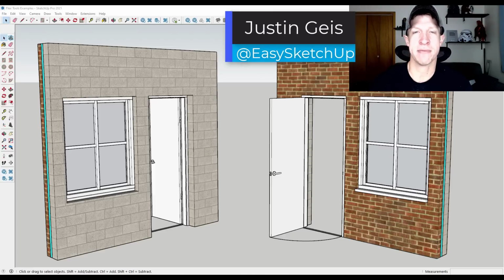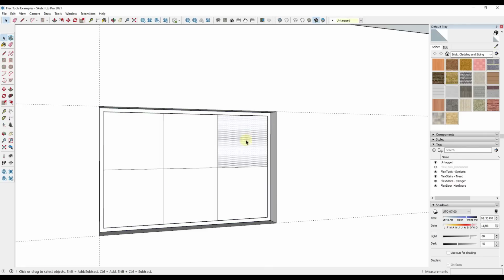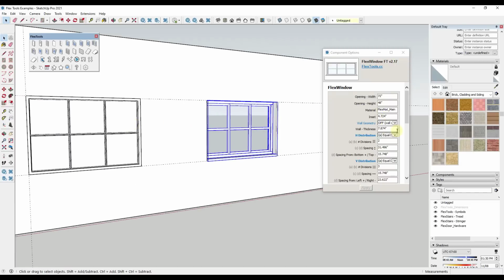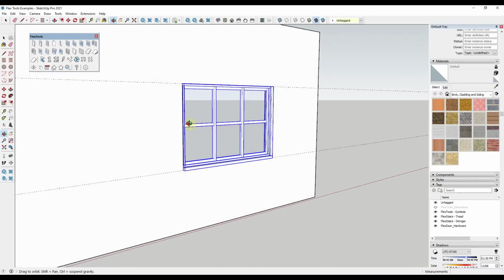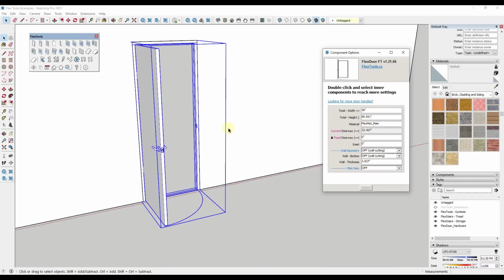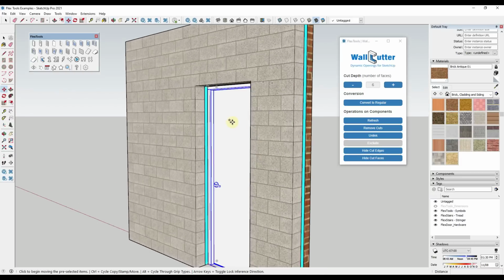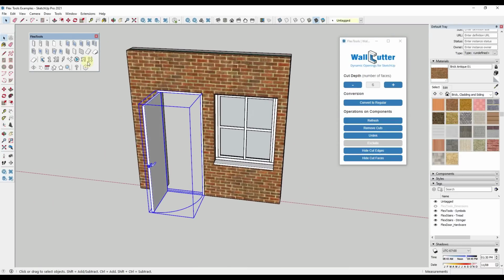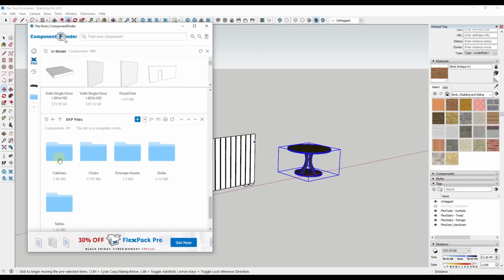How Flex Tools Made Me OVER 10X Faster in SketchUp!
Learn how Flex Tools makes working in SketchUp SIGNIFICANTLY faster when creating things like doors and windows!

TIMESTAMPS
0:00 - Introduction
0:20 - Typical Window Process in SketchUp
1:07 - Adding windows with Flex Tools
1:39 - Flex Tools Download Location
1:49 - Adjusting Flex Tools Window Settings
2:37 - Moving objects and openings with Flex Tools
3:14 - Adding doors and openings with Flex Tools
4:05 - Cutting Openings in multiple faces using the Flex Tools Wall Cutter
5:55 - Adding dynamic fencing with Flex Fencing
6:17 - Using Flex Tools Component Finder to manage component libraries
7:04 - Where to get Flex Tools